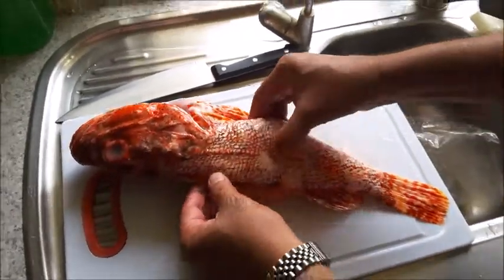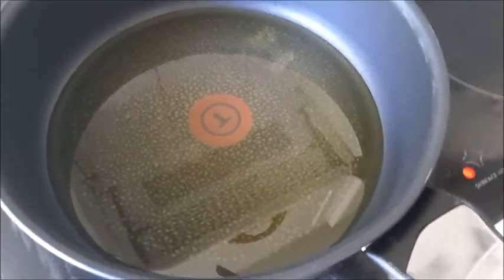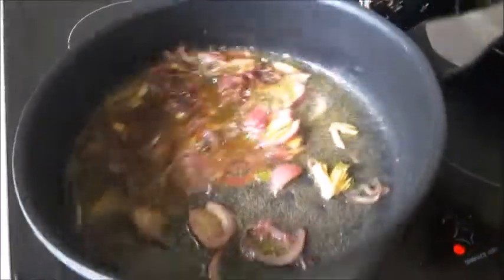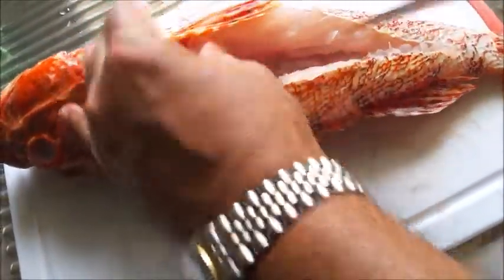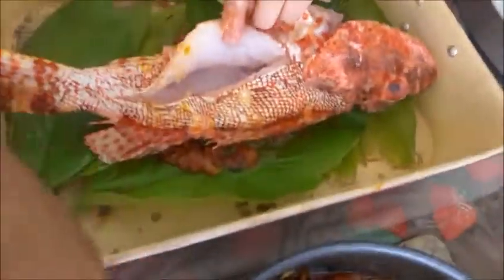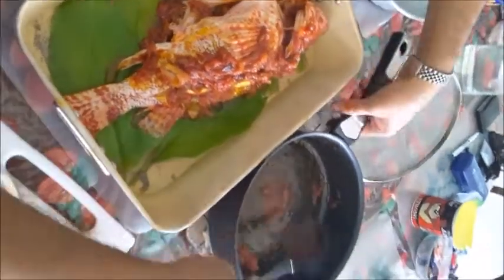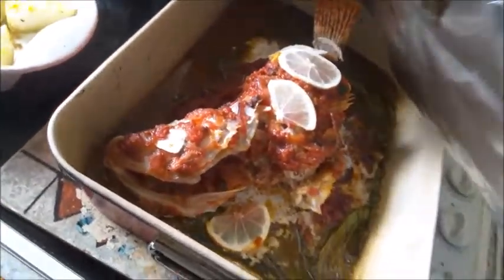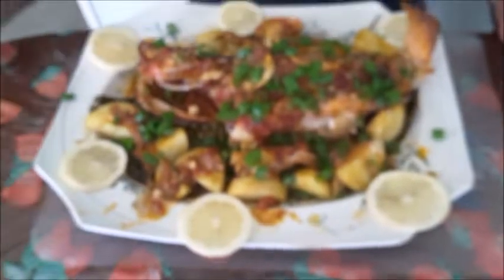Scorpion Fish Baked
Scorpion Fish or Hapuka Grandfathered Baked
This is a difficult to obtained fish and when I saw it, I decided to cook it. The Fish Monger suggested that I bake it.